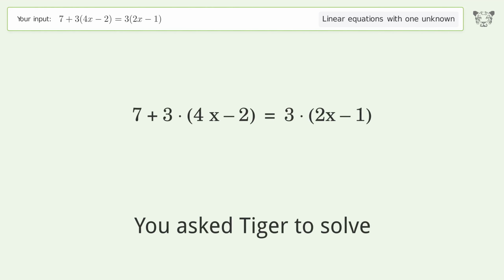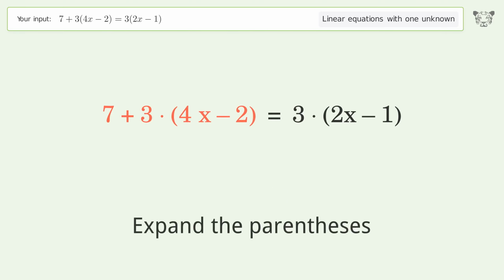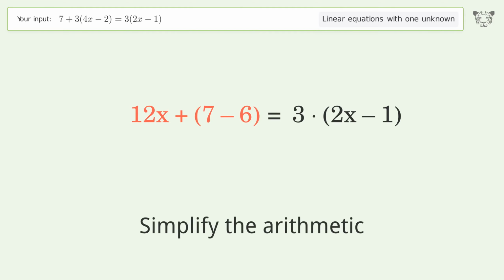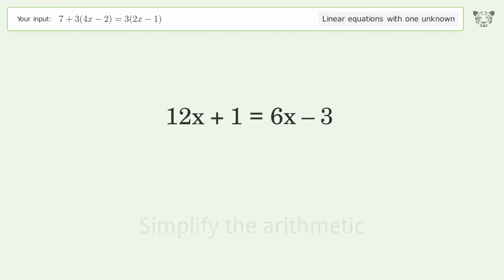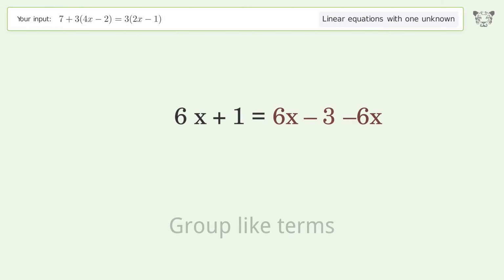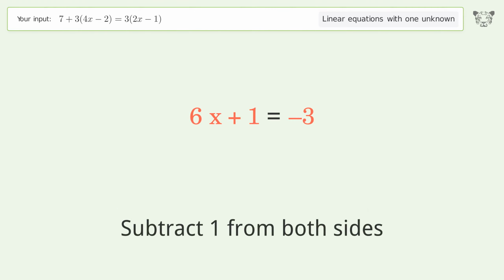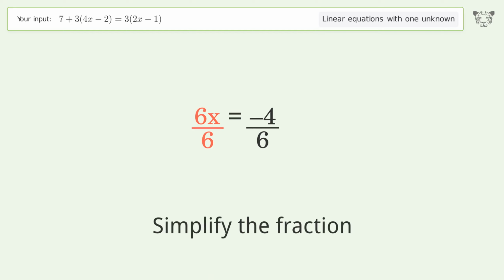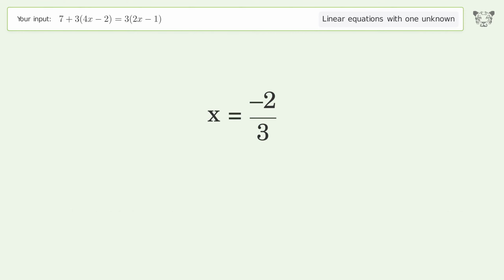Linear equation with one unknown: Solve 7+3(4x-2)=3(2x-1) step-by-step solution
for a step-by-step and more tips and tricks for dealing with linear equations with one unknown.